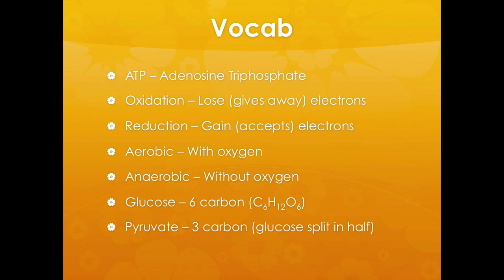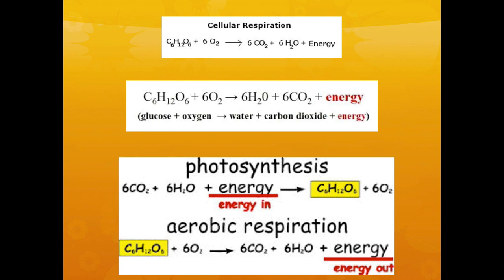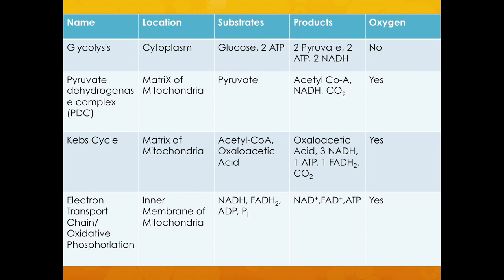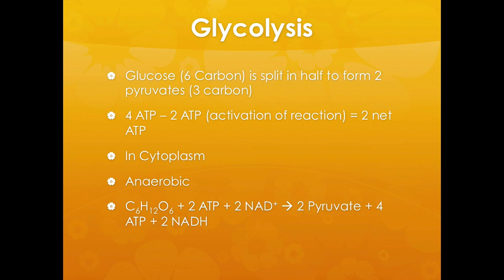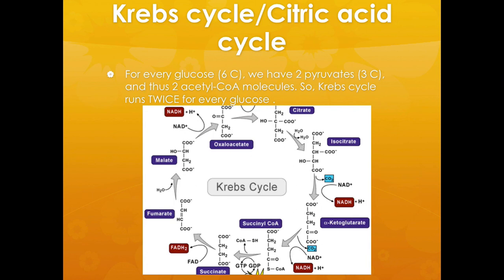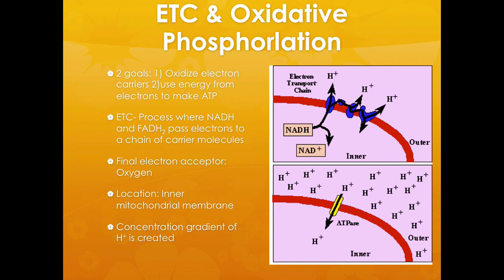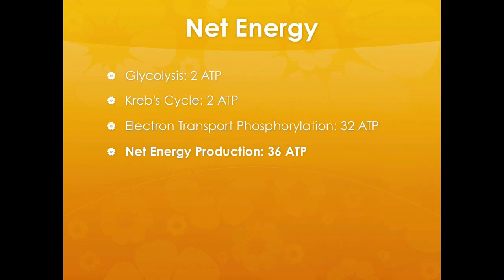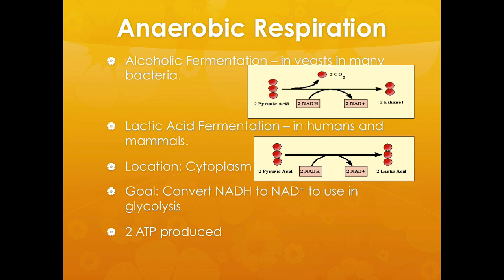AP Biology Review 3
AP Biology Review of Cellular Respiration for the AP Biology exam